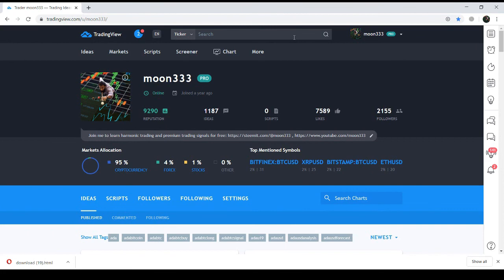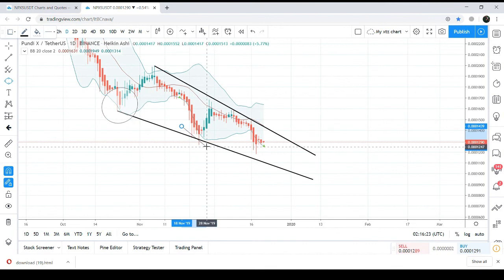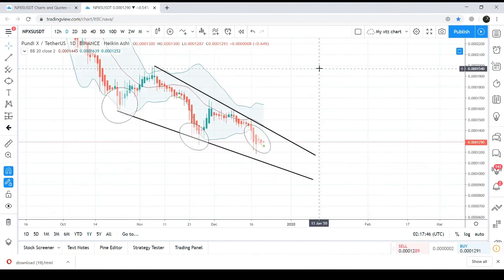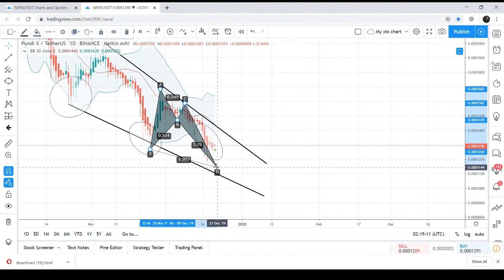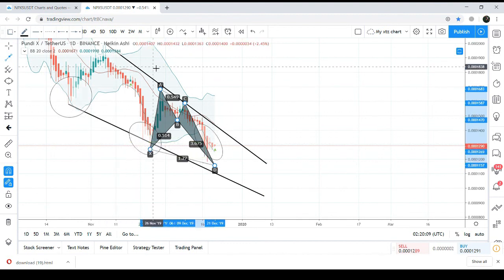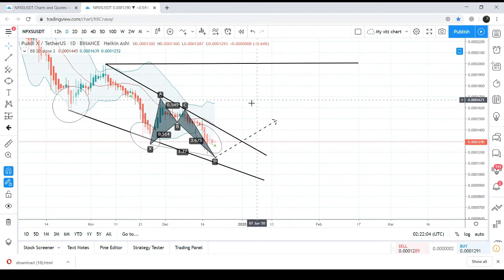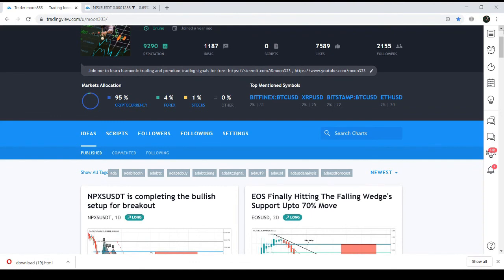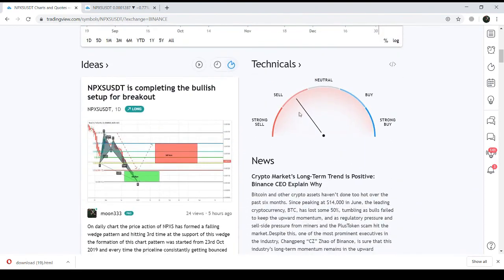NPXS (Pundi X) Completing Bullish Setup For Breakout On Day Chart | NPXS Hitting Support Of Wedge